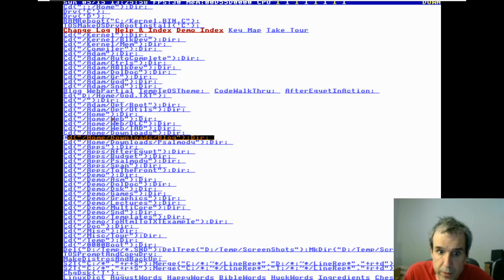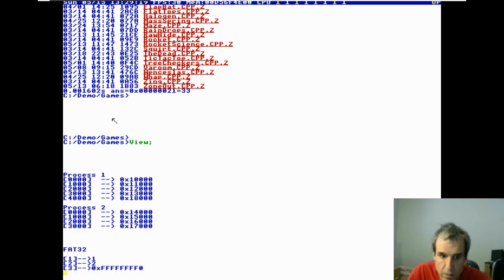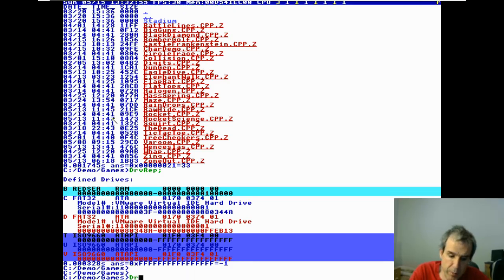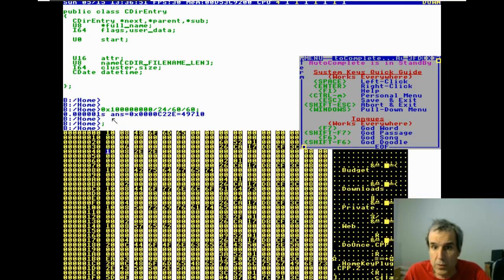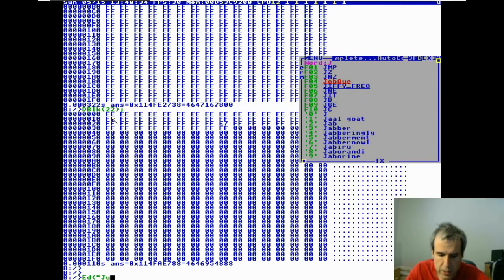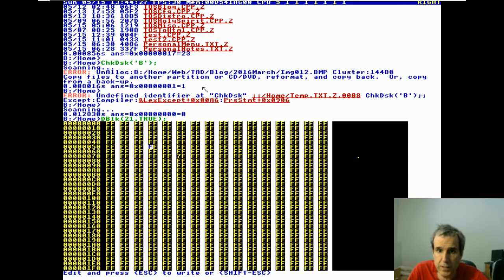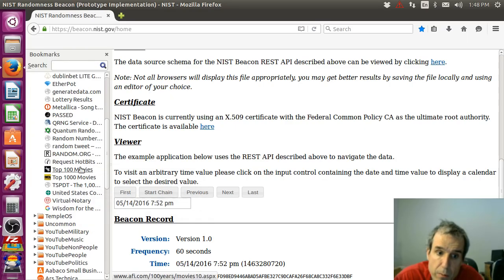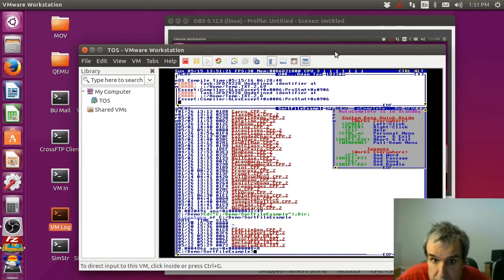626 - A Talk About The File System (TempleOS | Livestream) [2016]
Full File Name: 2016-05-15T00:15:00+00:00 - Terry A Davis Live Stream (-KayTqsCi6A).mkv